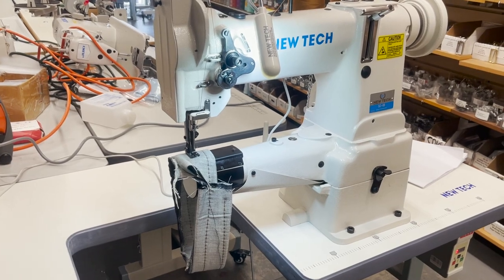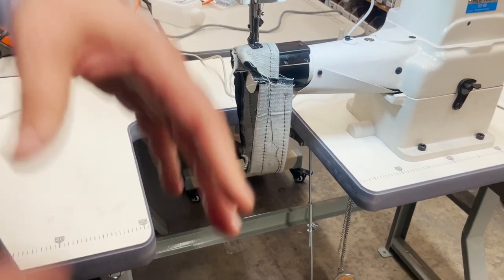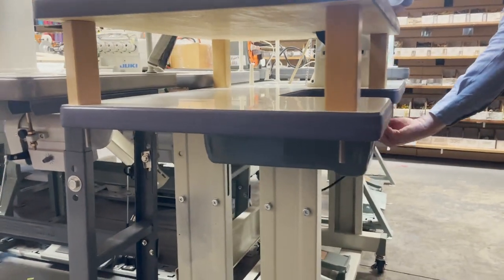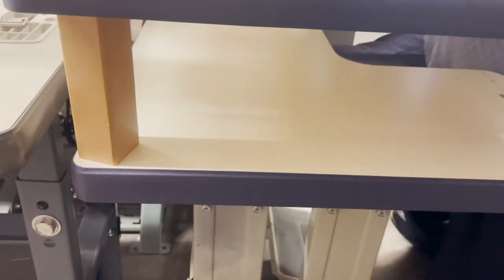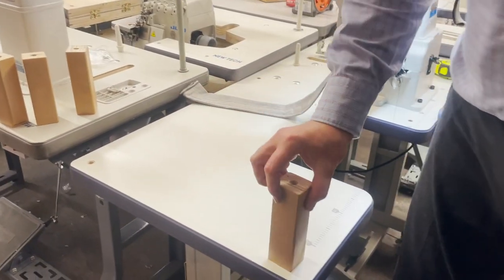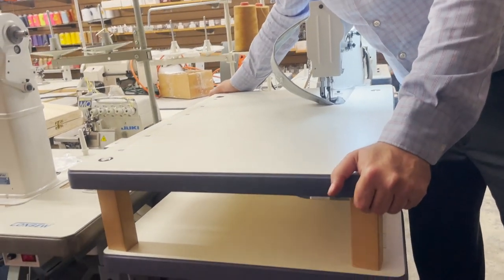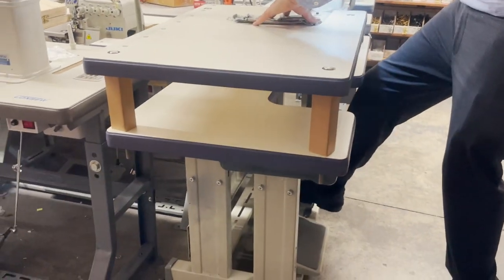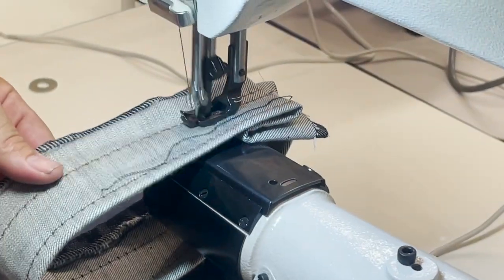Product Showcase- Flat Top Table for the New-Tech GC-8B Sewing Machine Goldstartool.com-800-868-4419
In today's video, David showcases the brand new flat top table for the New-Tech GC-8B cylindrical bed
sewing machine including how to disassemble and reassemble, as well as a comparison to the standard table that is included with the machine.